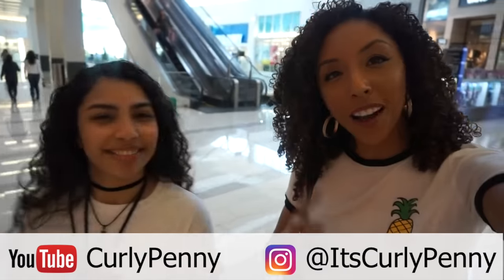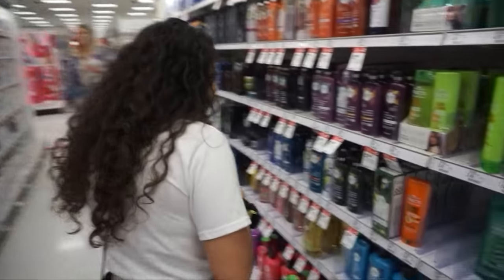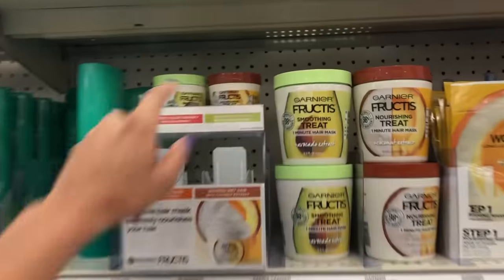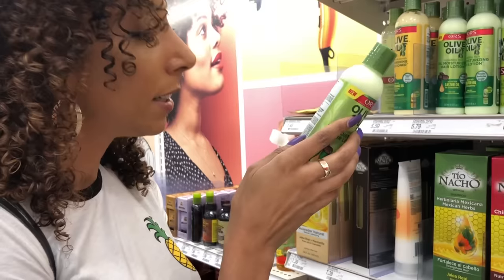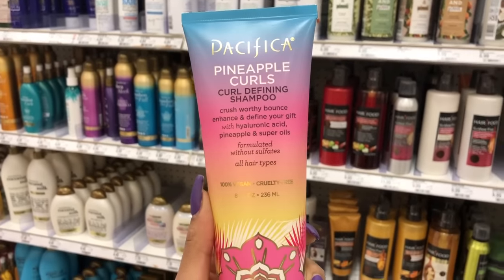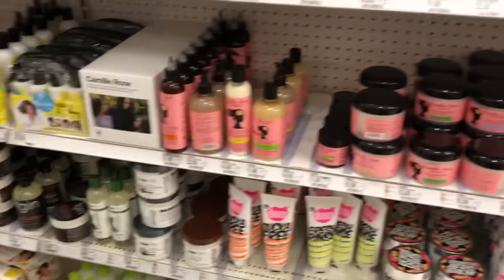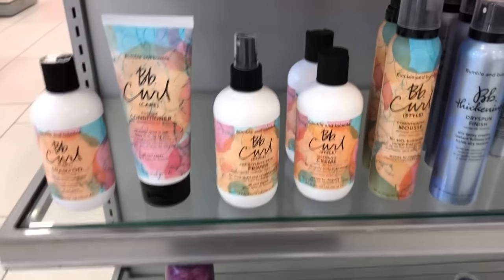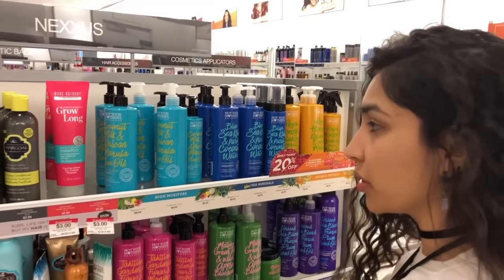How To Shop For Curly Hair Products! w/ CurlyPenny! | BiancaReneeToday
This is what happens when you let TWO Curly Vloggers go shopping together. S/O to my Curl Friend Curly Penny for helping me show y'all how to choose the BEST products for your curly hair. It is SO important to read the labels on these products. The hair product section can be very intimidating but this method really helps narrow things down.

1. No Sulfate
2. No Silicone
3. No Paraben

Looking for 10  SILICONE FREE CONDITIONERS FOR UNDER $10?! Let her know that Bianca Renee sent ya!

**IMPORTANT UPDATE** Thanks to you ladies sharing your knowledge, "Methosulfate" surprisingly is NOT a sulfate! Found this researching... "Generally, sulfates are only in shampoos since they are foaming agents. If you see “behentrimonium methosulfate” do not worry. This is usually used in conditioners to thicken and detangle" PHEW! GOOD TO KNOW! This means that the CANTU Curl Activator is ok!!

Another Update, there is 1 Cantu Leave In Conditioner with silicone and 1 Mielle Organics Curl Smoothie product with silicone! UGH! Bummer. CHECK ALL LABELS! Thanks for sharing everyone! Let's continue to help each other find the BEST products!

BRANDS where ALL of their products are Sulfate, Paraben & Silicone Free:
- DevaCurl
- Curls
- Curl Keeper
- Briogeo
- Rizos Curls
- Camille Rose Naturals
- Shea Moisture
- Maui Moisture
- Bounce Curl

Many times brands will have a sulfate free shampoo but NOT a silicone free conditioner. Or maybe a silicone free GEL but not a silicone free leave in conditioner... you just have to READ! These are no secrets... we're literally just reading the fine print ... 🤷🏽‍♀️🤷🏽‍♀️🤷🏽‍♀️🤷🏽‍♀️